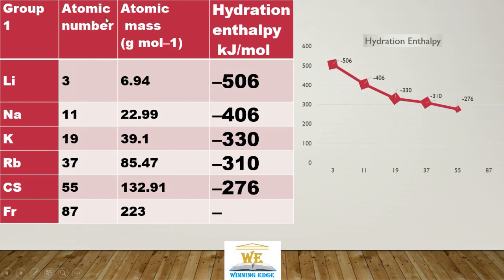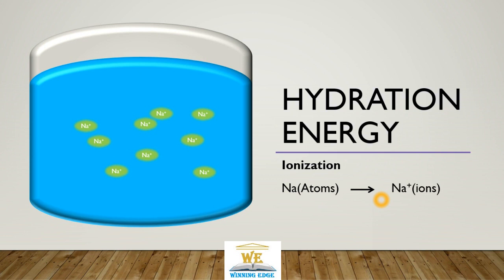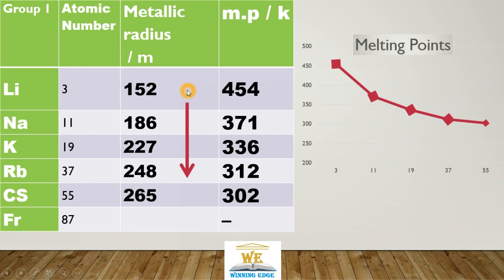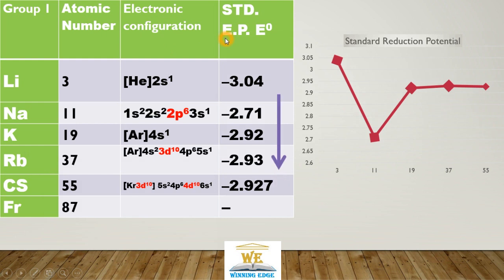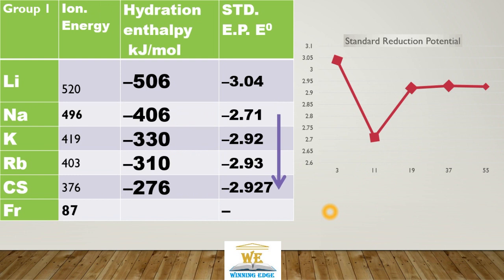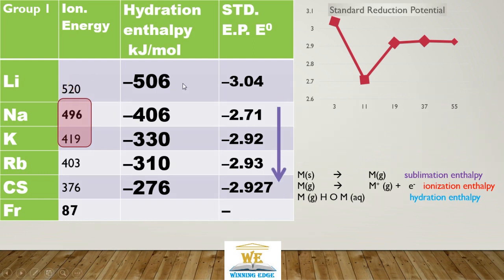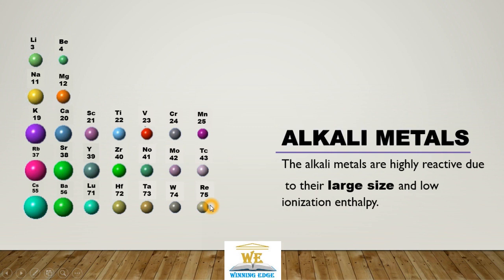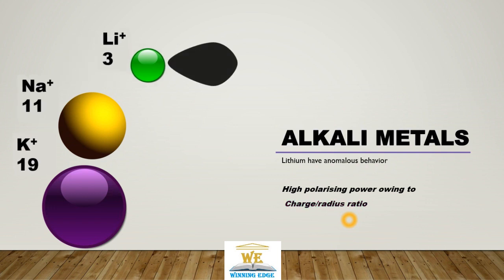S Block elements P211th| Alkali Metals Trend-Physical Properties, Electrode Pot.|CBSE|NCERT|NEET|JEE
this tutorial series is designed to provide in detail explanation for basics of S-block elements for CBSE and other state board exams, lay foundation of IIT-JEE, NEET and other national engineering and medical exams.
Every concept is explained with ease and lucidity.
Trends in Alakali Metals Hydration Energy,-sublimation, Ionization & atomization energy, Standard electrode potential, Alkali metals, trends in Group one I Melting & boiling points, explanation for low melting and boiling points of alkali metals, Lithium is strongest reducing agent, why alkali metals are highly reactive, anomalous behavior of Lithium Li, High Polarizing power, charge to radii/radius ratio